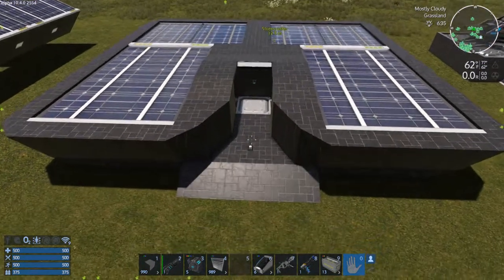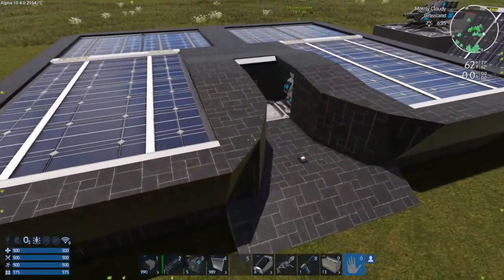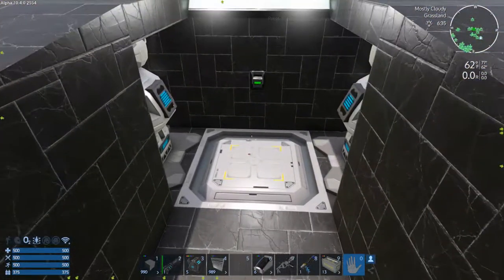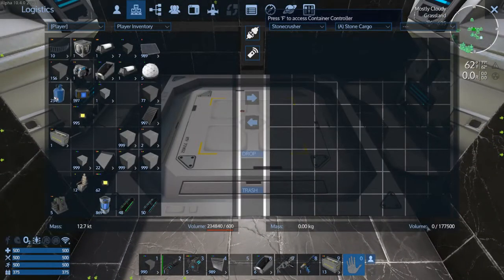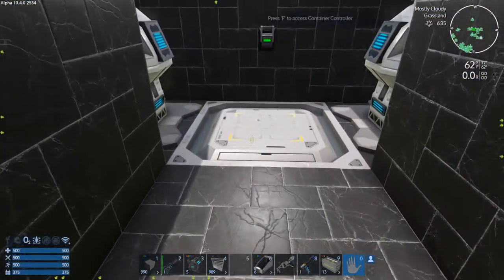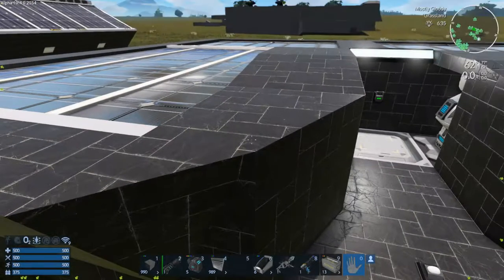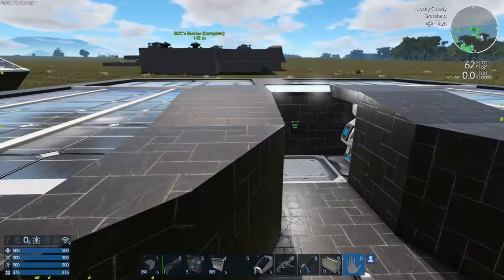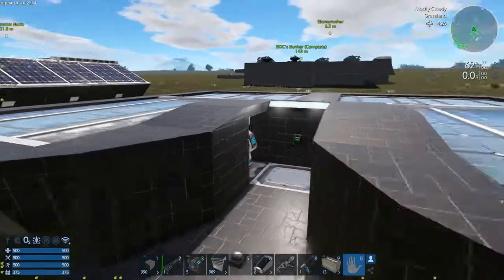Empyrion - Workshop Item Preview - Stonecrusher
Produce and store all of your base's crushed stone and stone dust in a separate facility. Includes two small constructors and 177k volume cargo container w/  extensions for massive, off-site storage. Runs on its own power grid.